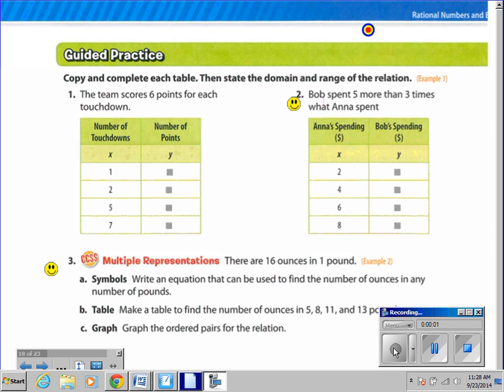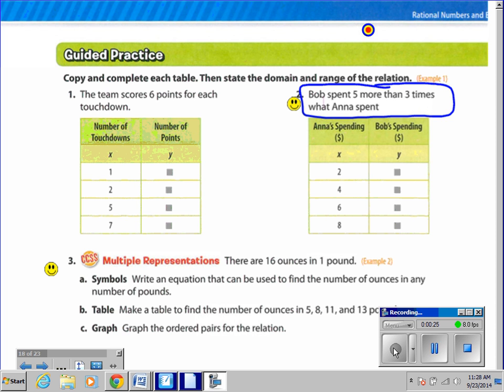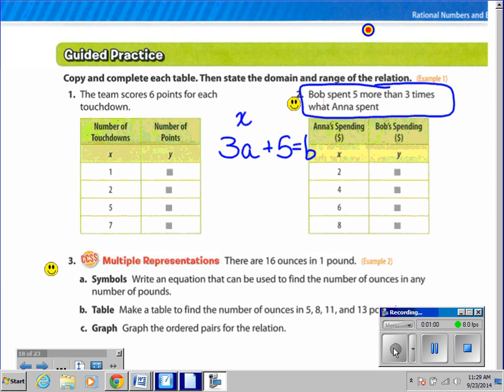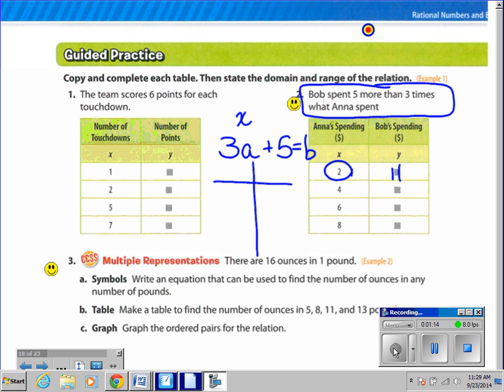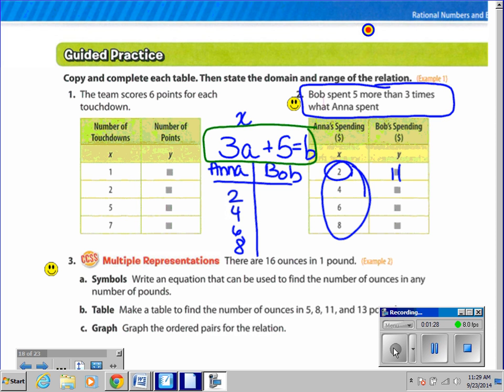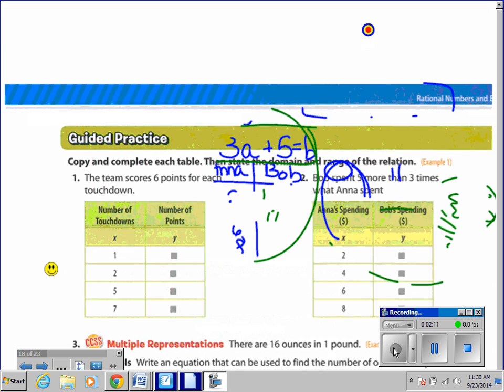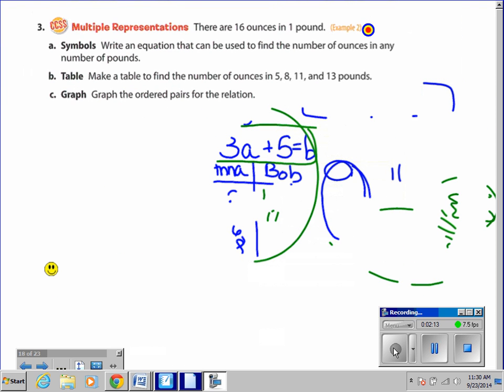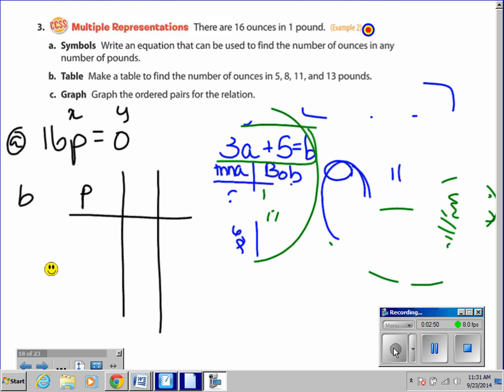PA 1 less 7 words, tables, equations, & graphs